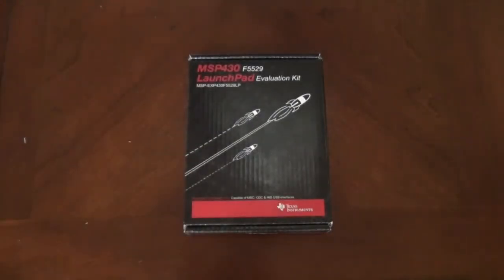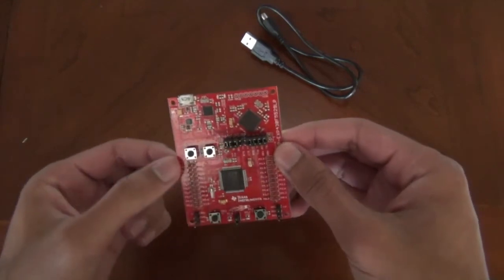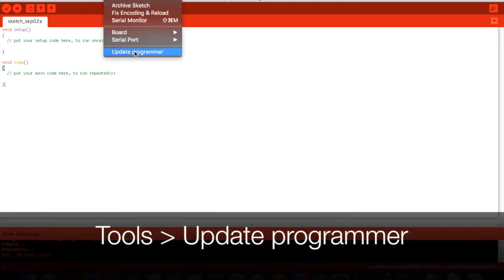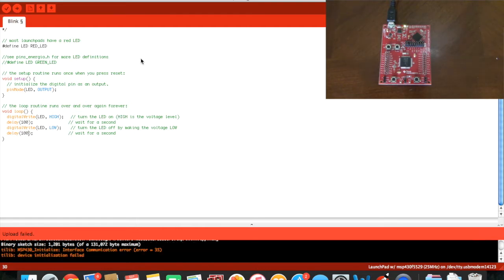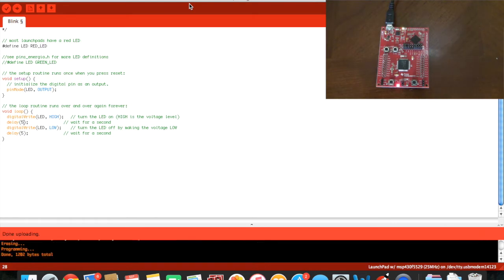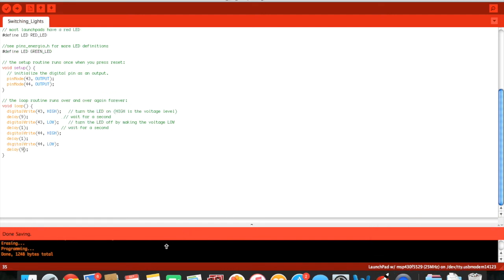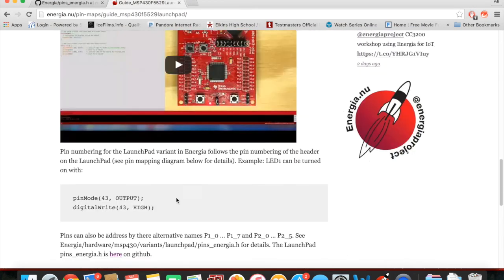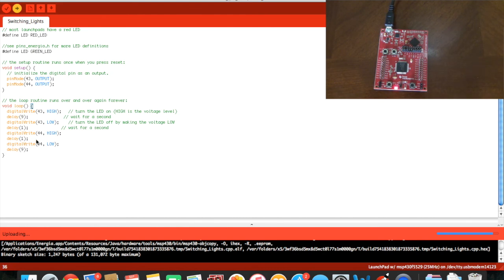Launchpad MSP430F5529 Unboxing & Startup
TI Launchpad MSP430F5529 unboxing & startup using the open source platform, Energia